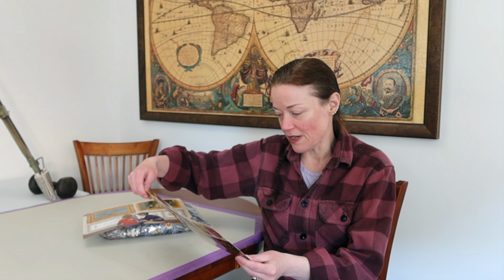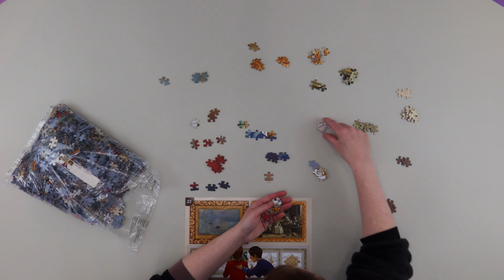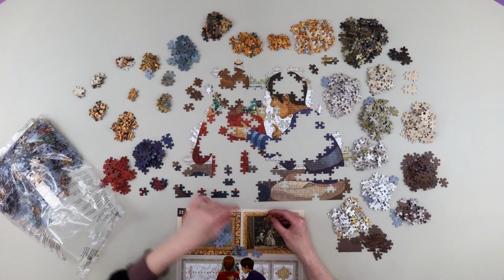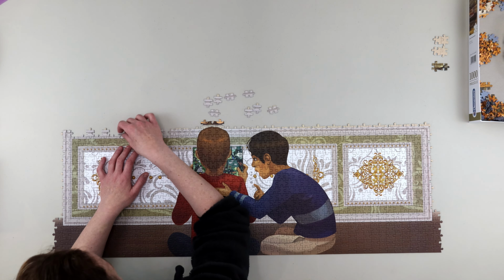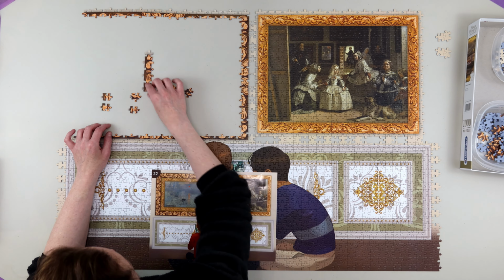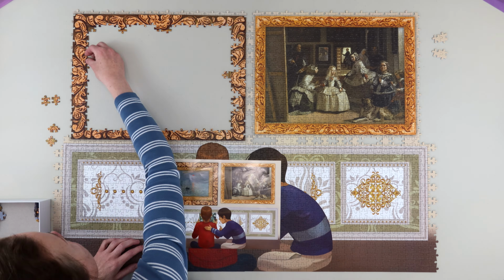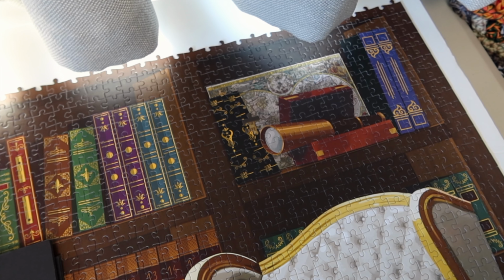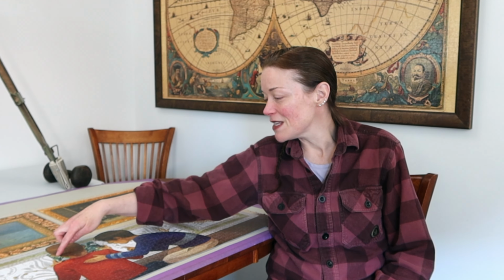Bag 13 Section 22 of EPIC 54,000 Piece Jigsaw Puzzle: Travel Around Art from Grafika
I'm just a puzzled puzzler puzzling puzzles who's attempting to build an EPIC 54,000 piece jigsaw puzzle!!! At the time of filming, it was the largest commercially-available jigsaw puzzle in the world - larger piece counts have since been released. Travel Around Art is an amazing puzzle from Grafika depicting over 50 works of fine art by renowned artists. How long will  it take me? Will I be able to finish this entire puzzle before the year 2025? For the love of puzzles, come along for the ride with me!

Brand: Grafika
Series: N/A
Title: Travel Around Art
Section: 22
Pieces: 2,000 of 54,000 Regular
Paintings & Artists:
- Las Meninas (The Ladies-in-waiting) by Diego Velázquez
- Impression, Sunrise by Claude Monet